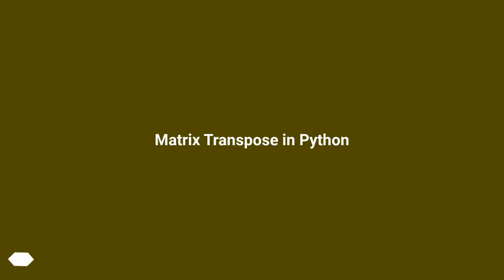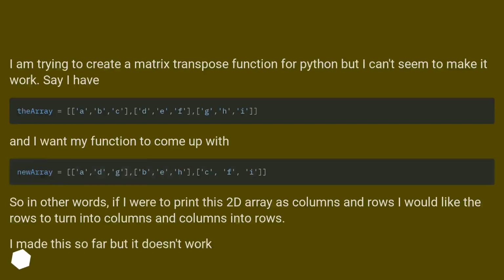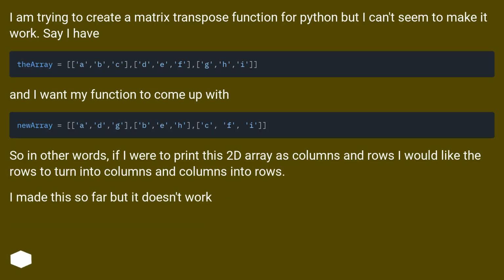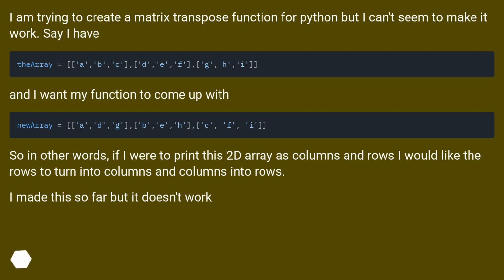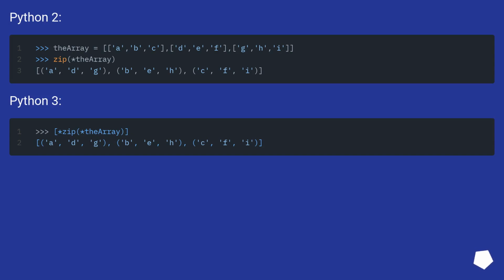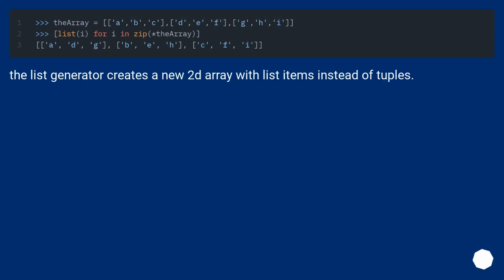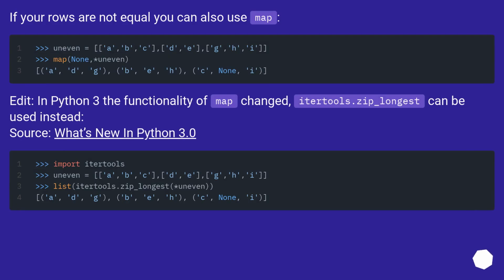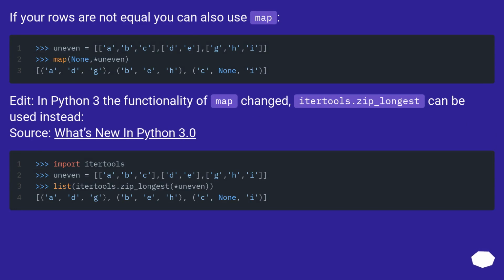Matrix Transpose in Python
Chapters
00:00 Question
00:49 Accepted answer (Score 342)
01:06 Answer 2 (Score 68)
01:25 Answer 3 (Score 42)
01:57 Answer 4 (Score 19)
02:28 Thank you